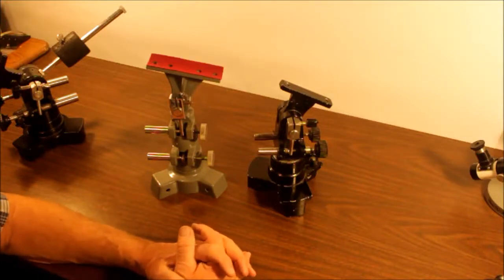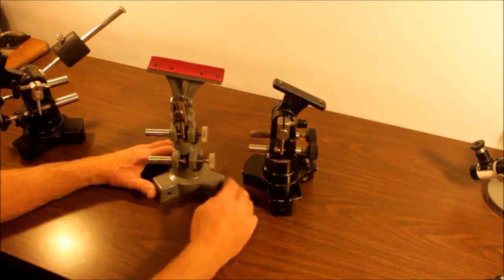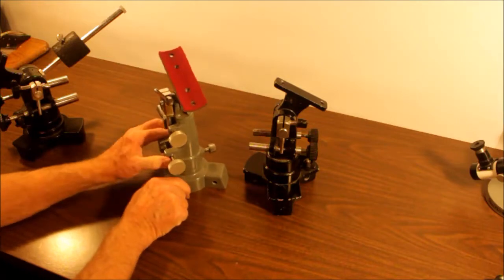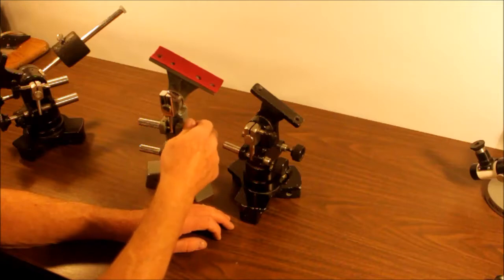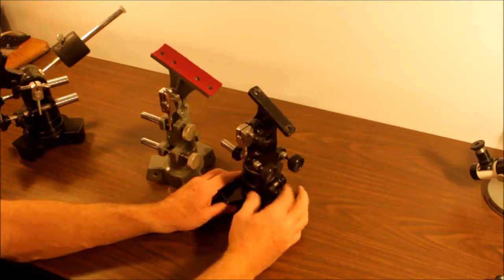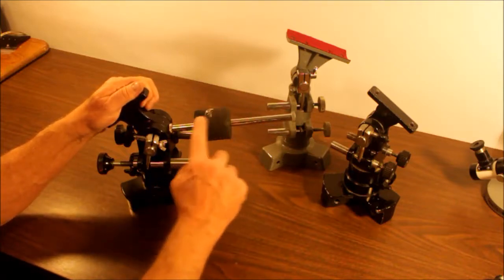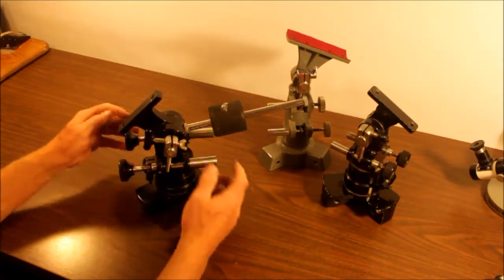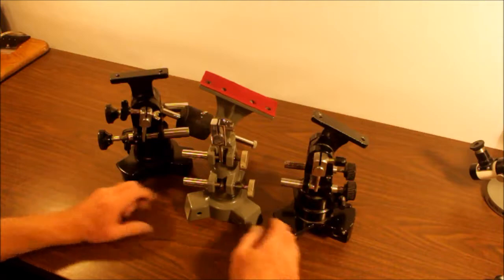Goto Kogaku 60mm altaz mount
This is a look at a Goto Kogaku 60mm telescope mount that is very similar to a Unitron made for the same size scope.